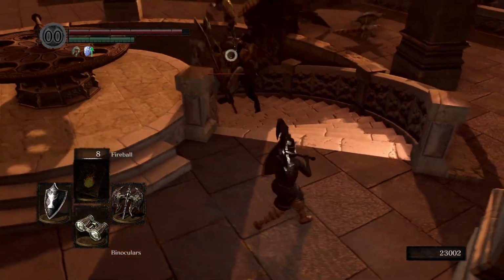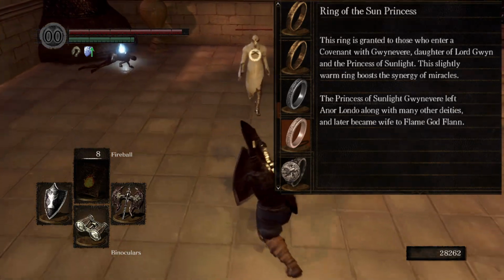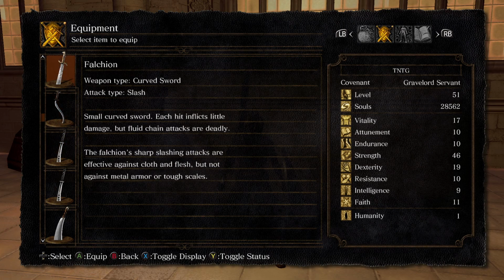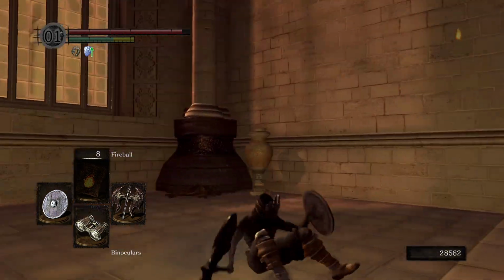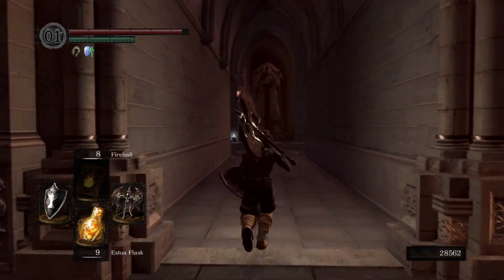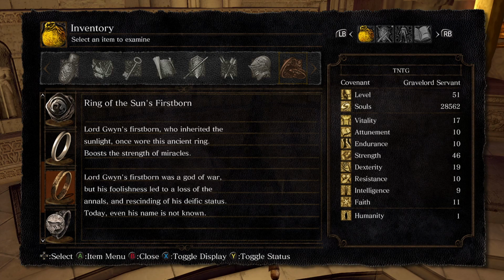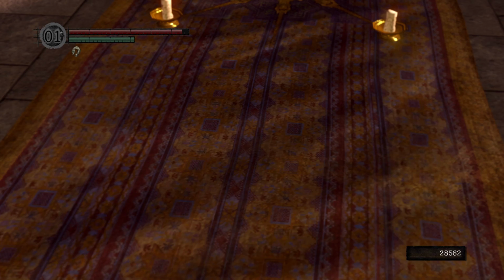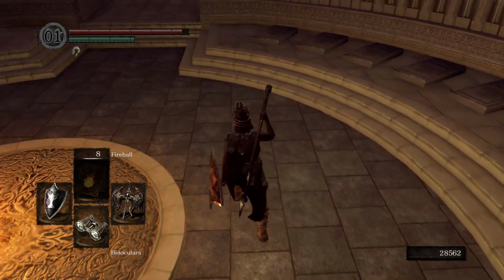Aldia Tours: Dark Souls Lore Experience - Episode 38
The Two Brothers of Anor Londo Part 2 of 2
The Nameless Tour Guide takes you through Lordran with the Aldia Tours' Dark Souls Lore Experience,  a journey through Lordran focusing on the lore of the original Dark Souls.
In this episode, we discuss Gwynevere, Gwyndolin and some philosophy.